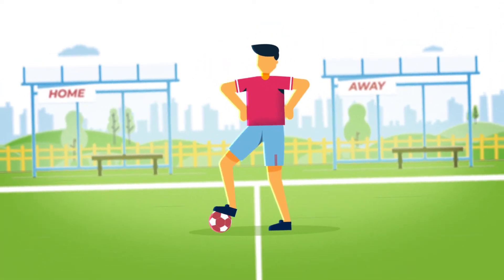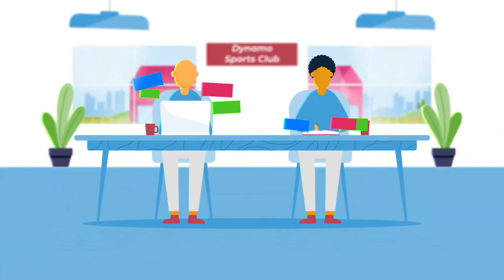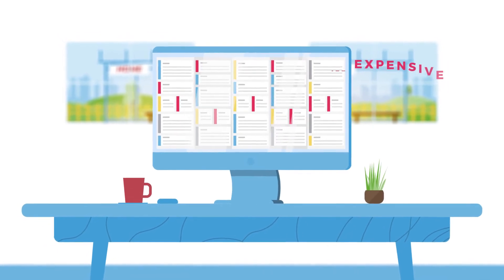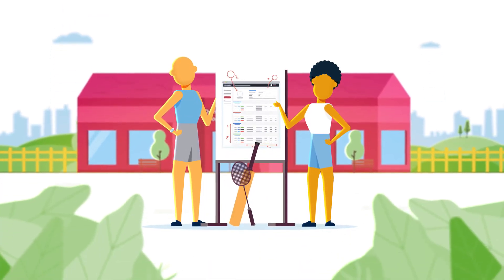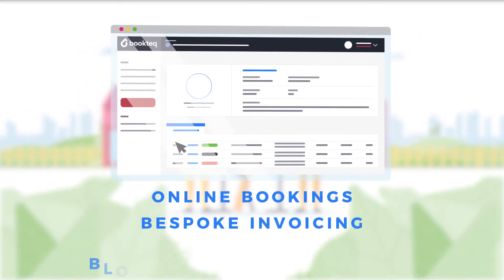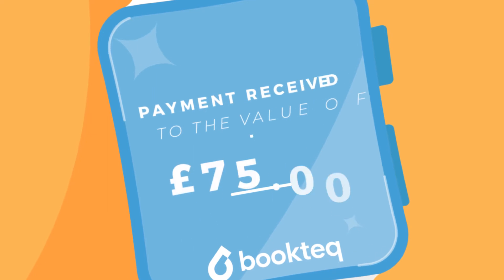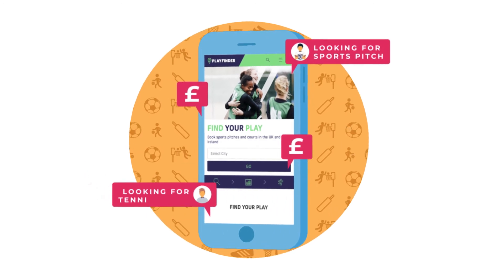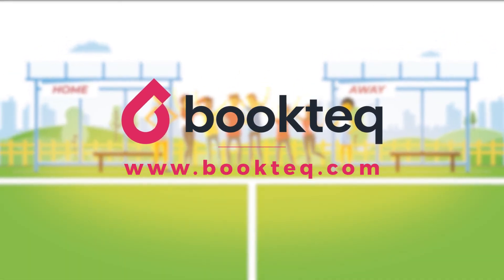BookTeq | Animated Explainer Video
have been providing integrated animated video solutions since 2017. We bring cutting-edge thinking, creative execution and professional excellence to every project, and invest our full attention to understanding your needs to the fullest. We believe digital animated campaigns need to ignite emotion in order to spark action in the viewer and that’s why we strive to create every campaign completely engaging, regardless of your budget or type of company.